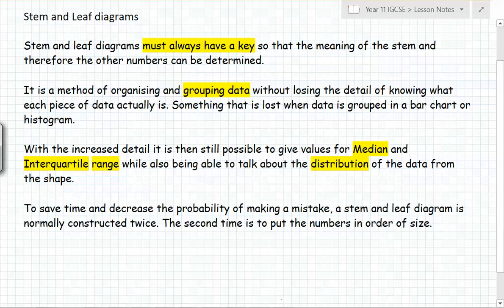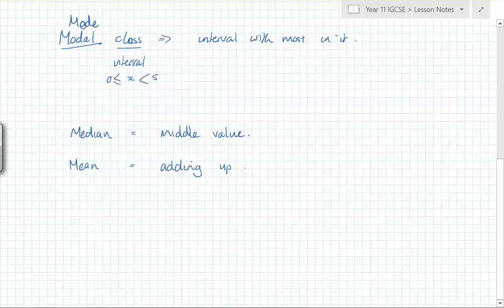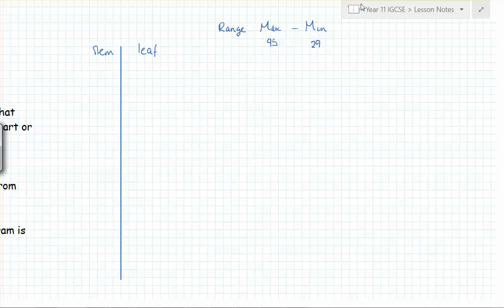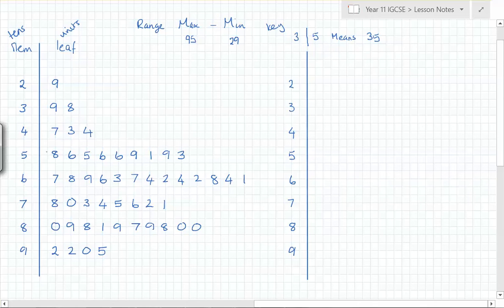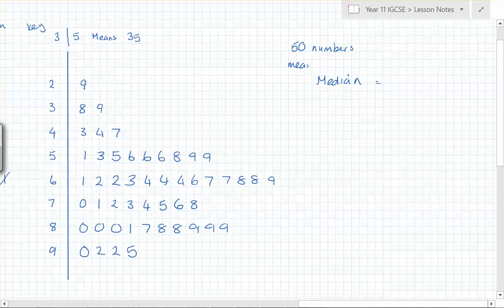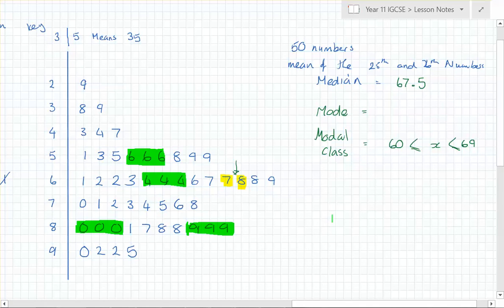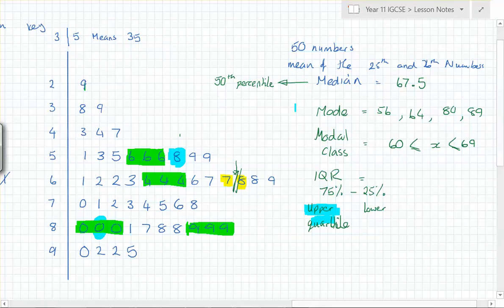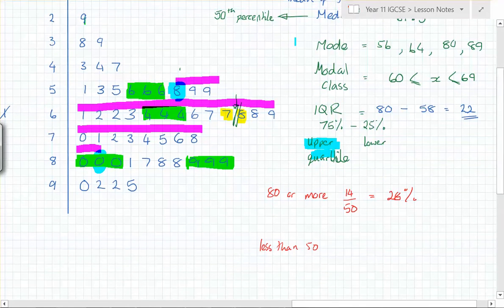Constructing and Using Stem and Leaf diagrams